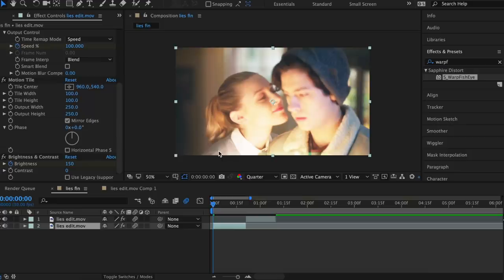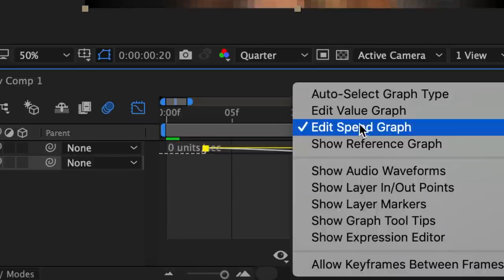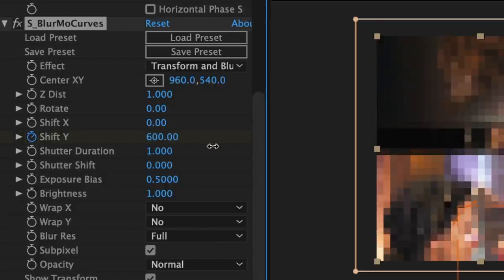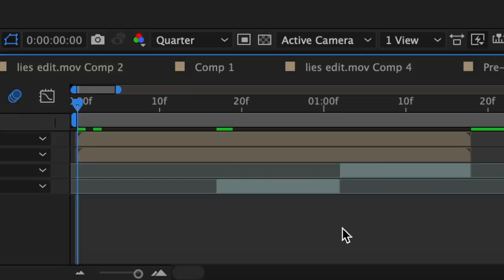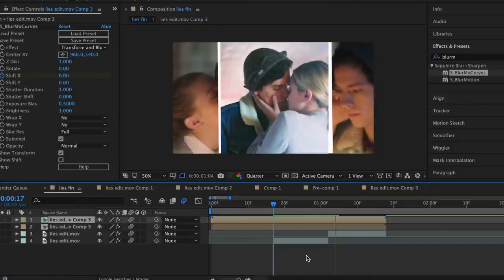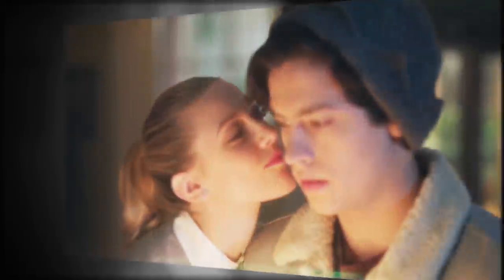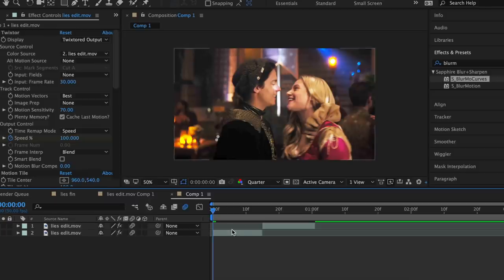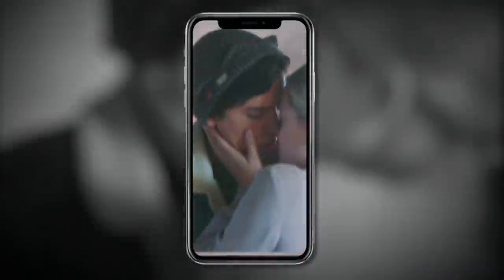how to: my favorite after effects transitions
ink overlay (not my video/overlay!)